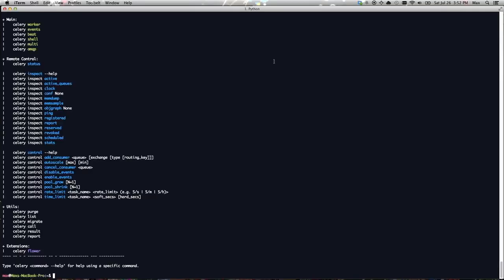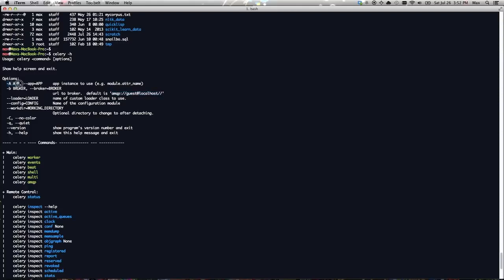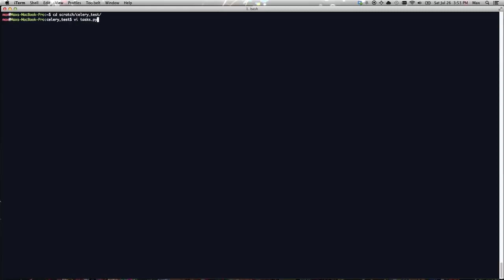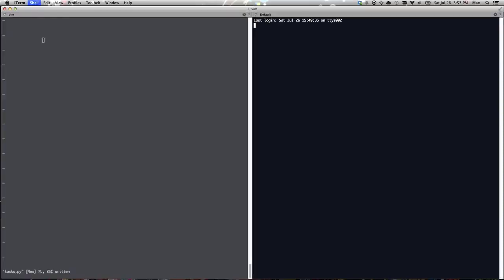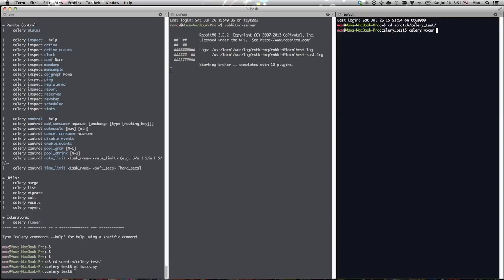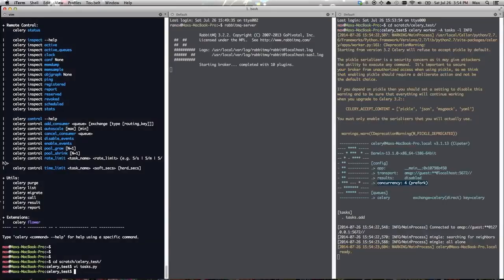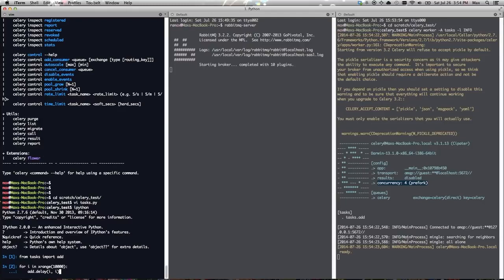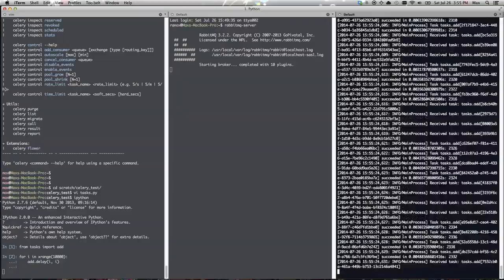Python Celery demo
4 minute demo of how to write Celery tasks to achieve concurrency in Python